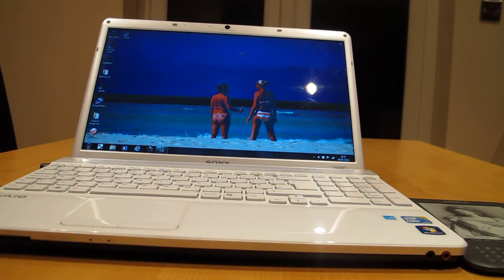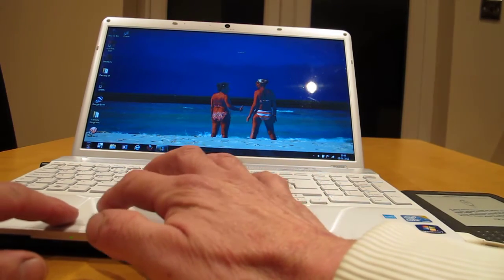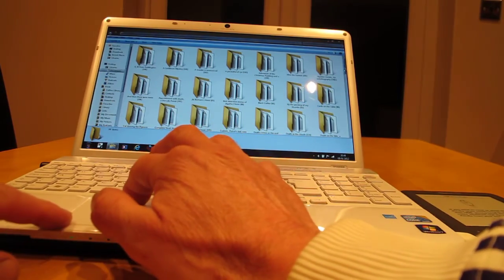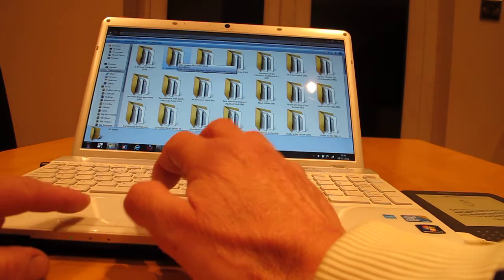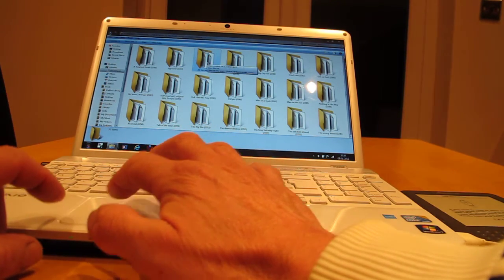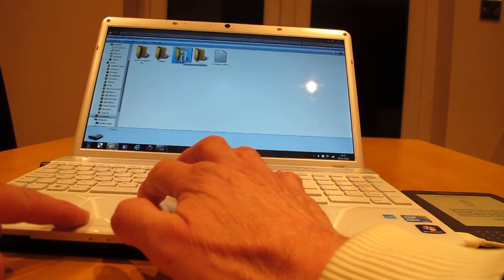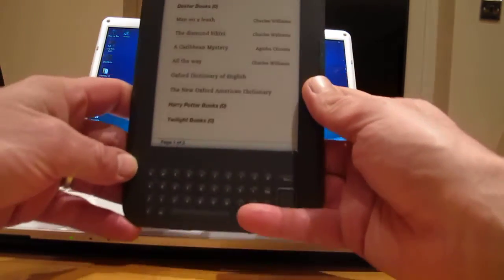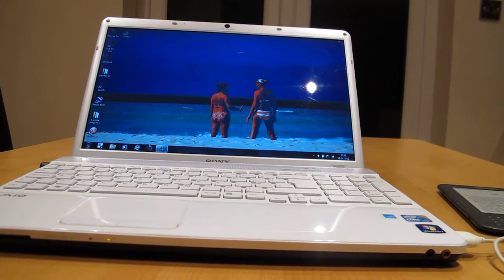Kindle Books from your Hard Drive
how to add books to your Kindle from your hard drive, Drag & Drop